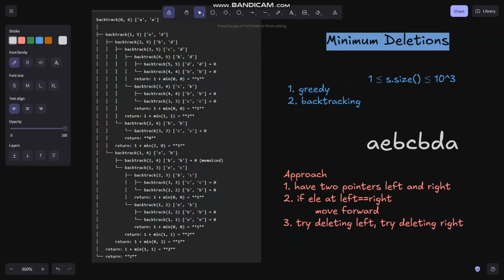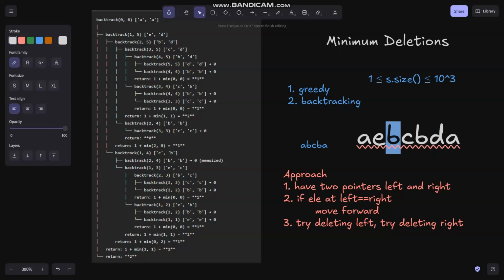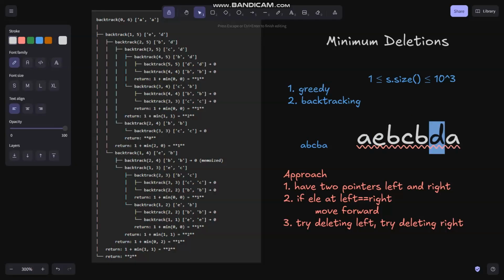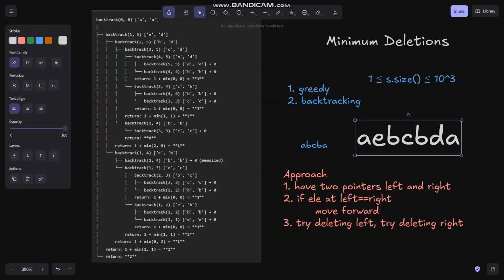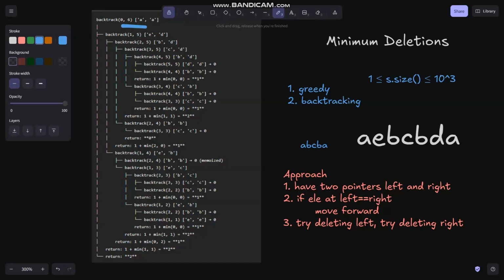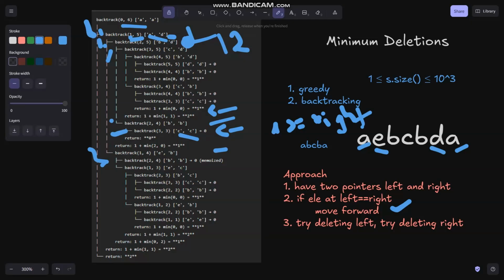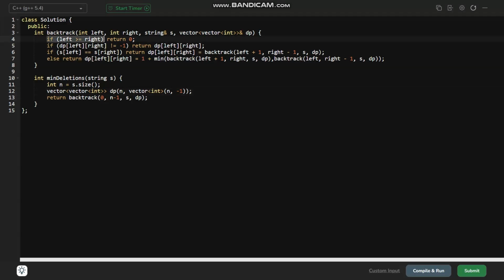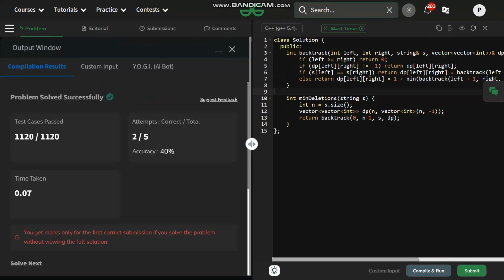GFG POTD | 22 May 2025 | Minimum Deletions | Dynamic Programming